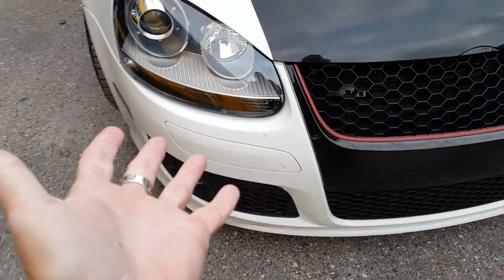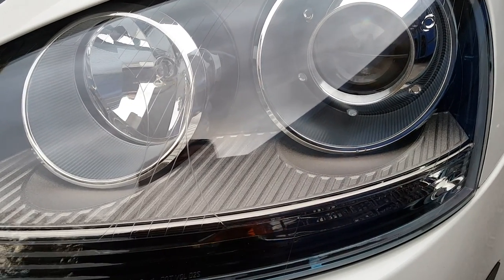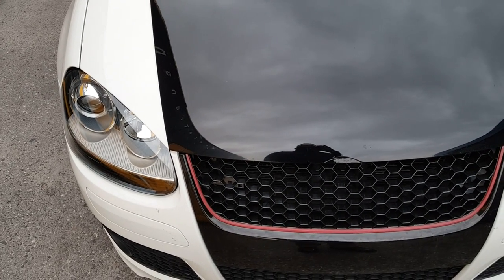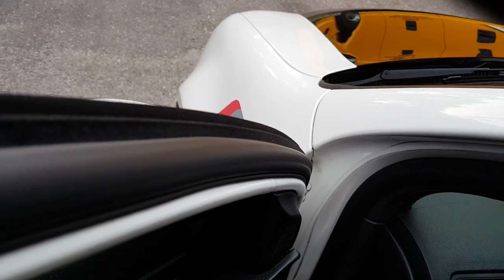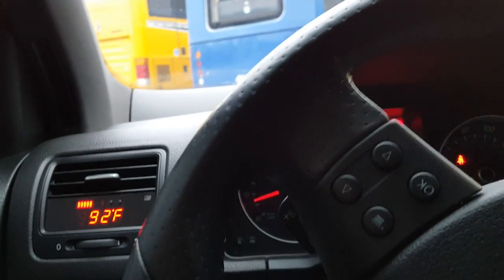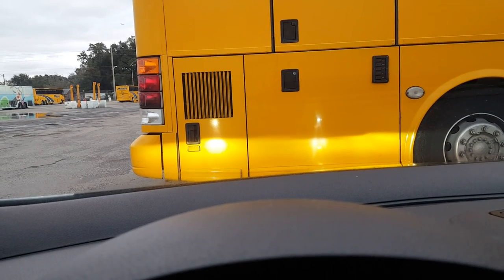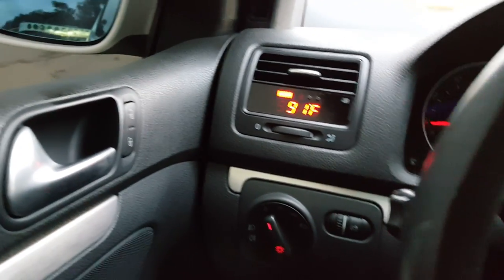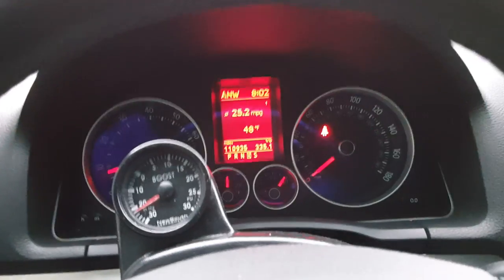New Hella Bi-Xenon Headlamps GTI MkV - Bad Ballast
I had to replace both Headlamps due to my wiring harness shorting out my Range Control Module/Ballast.